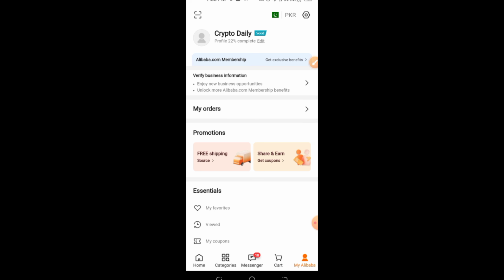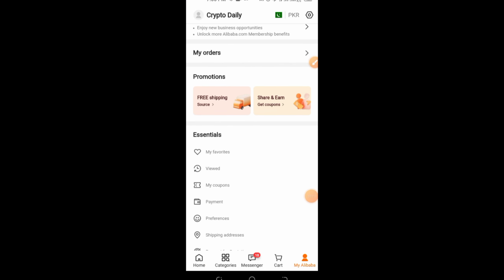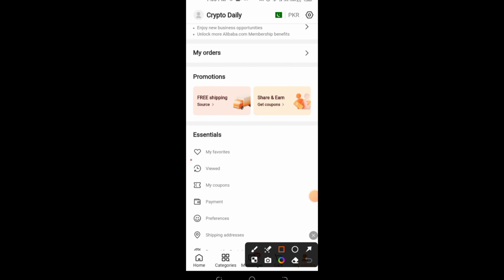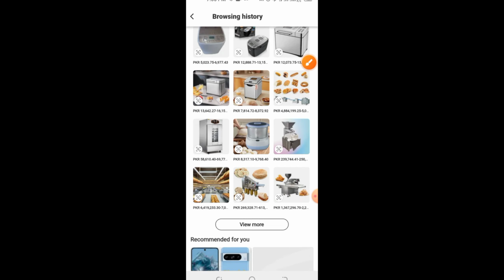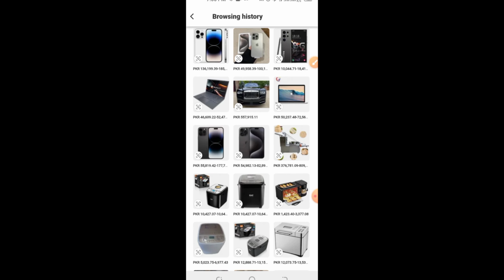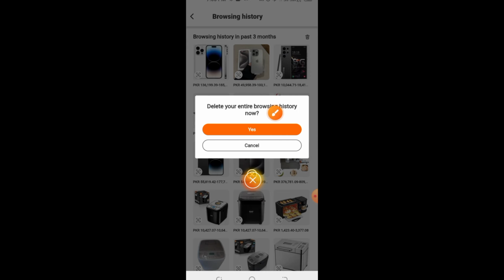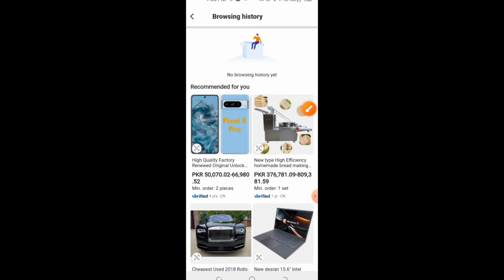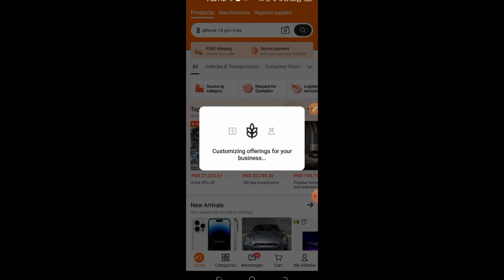How to Find Recently Viewed Products Step by Step